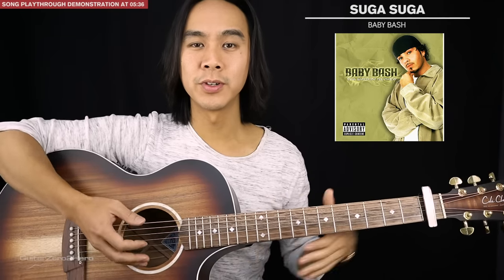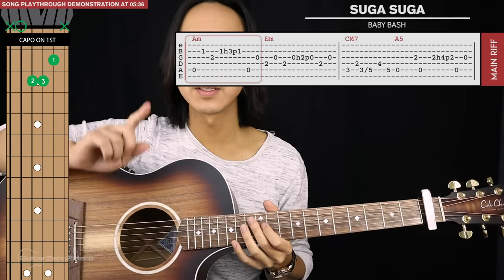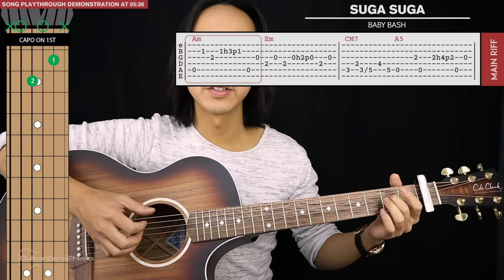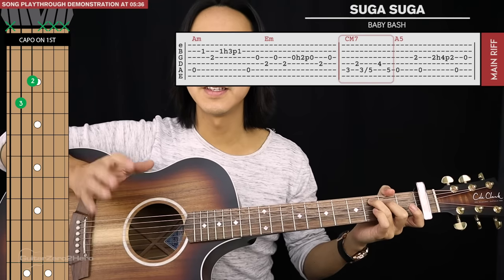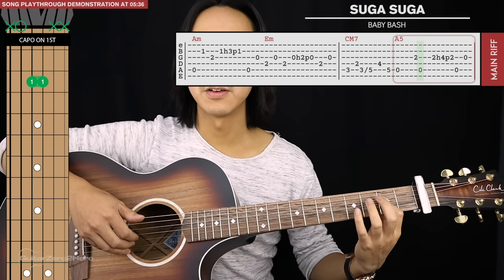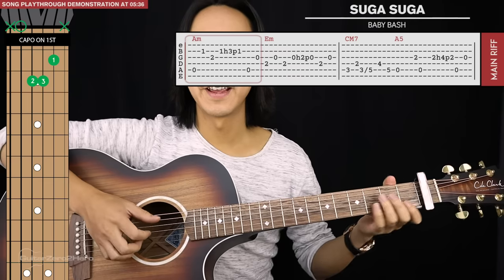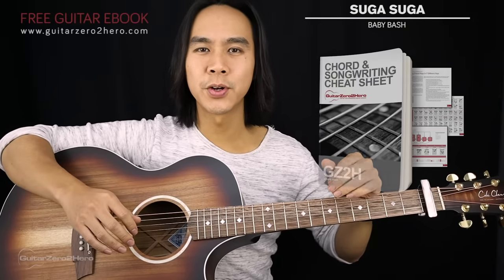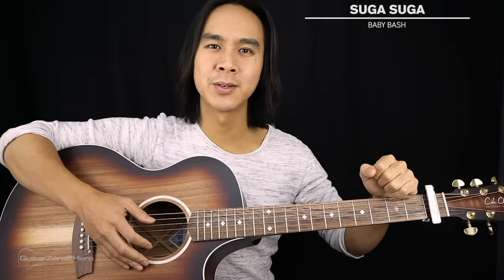Suga Suga Guitar Tutorial - Baby Bash Guitar Lesson 🎸 |Fingerpicking + TAB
Welcome to this Suga Suga Guitar Tutorial by Baby Bash!
This is a bit of a throwback tune but has, a cool Rnb guitar riff which is super fun to loop and play on the guitar. It requires a bit of fingerpicking and a Capo on the 1st fret of your guitar.